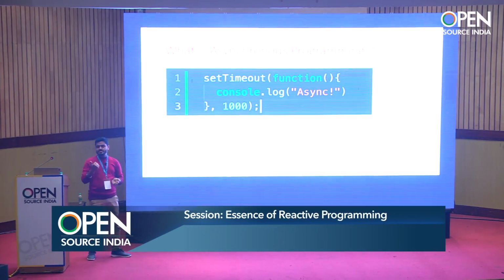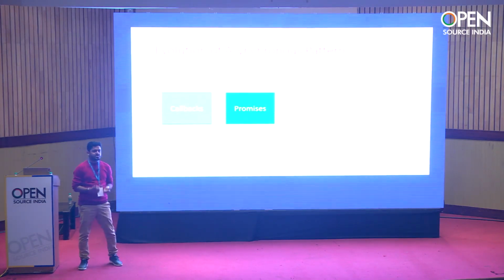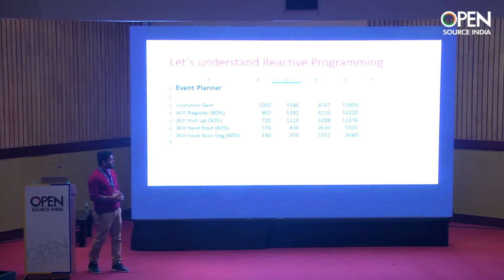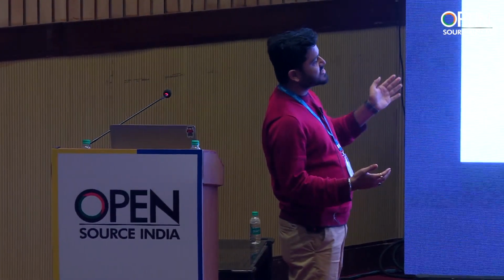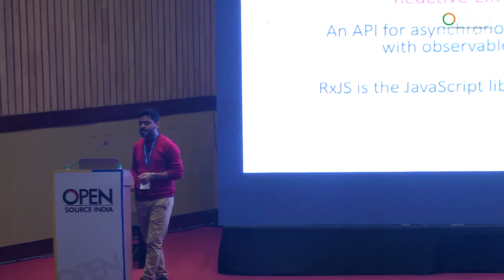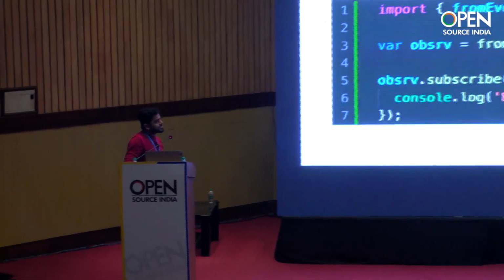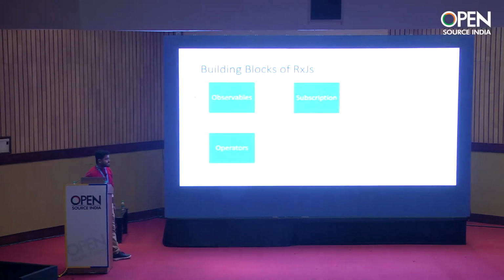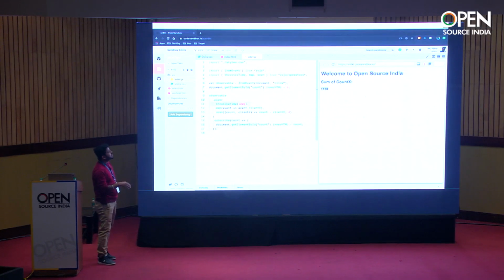Essence of Reactive Programming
By Nrusingha Patro